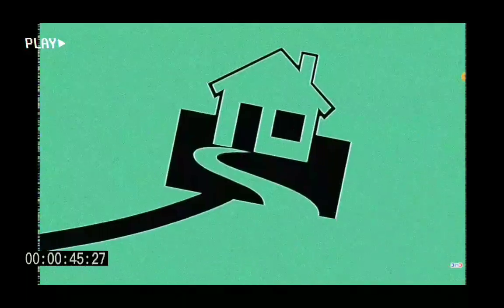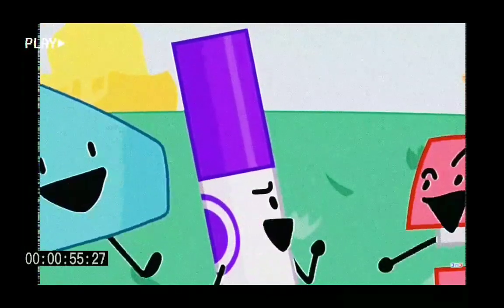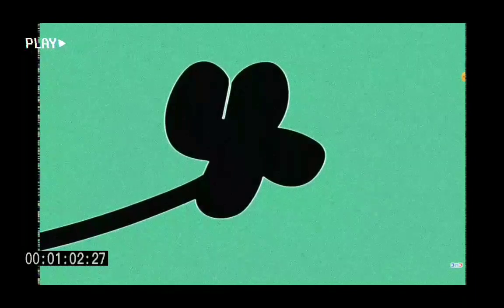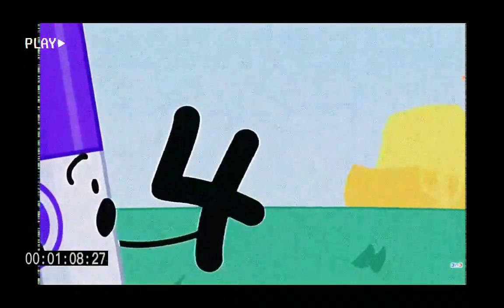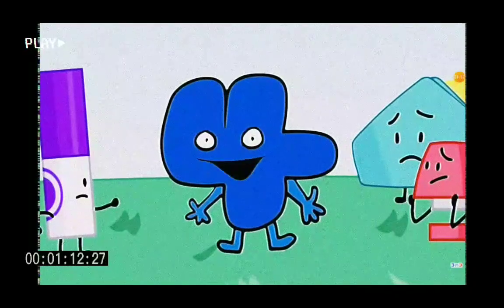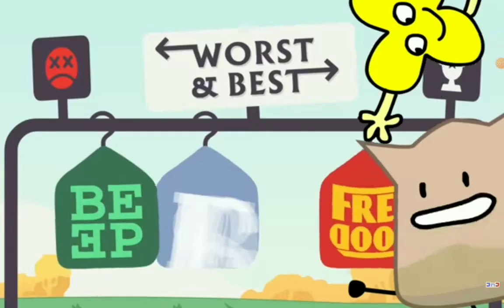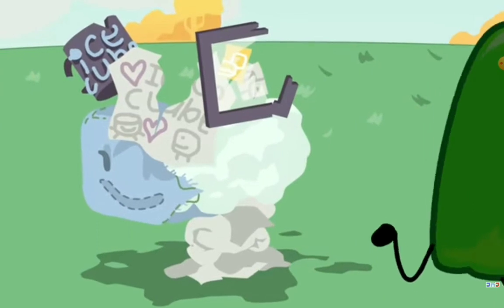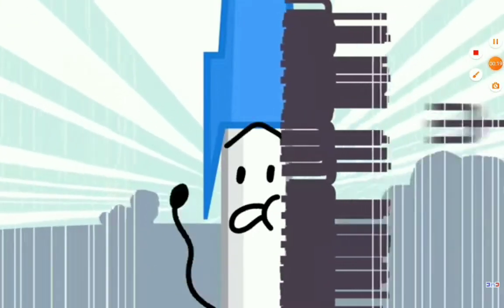Four's Insanity (Extended)